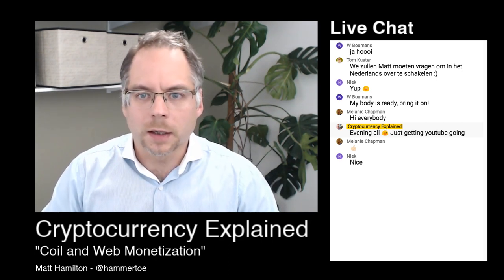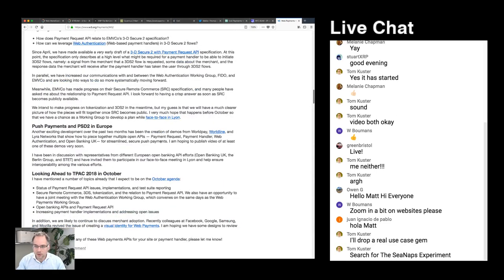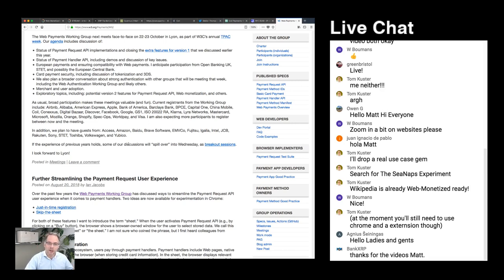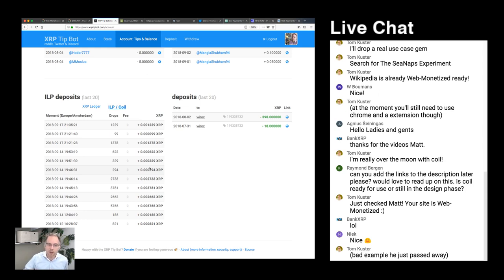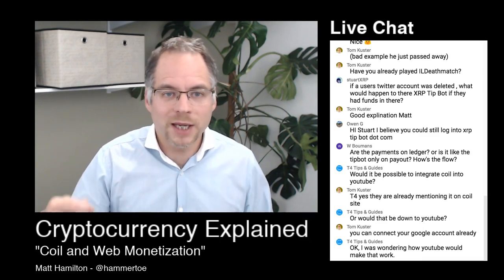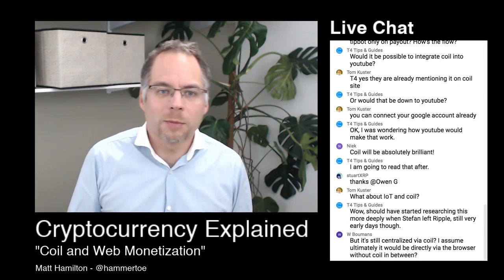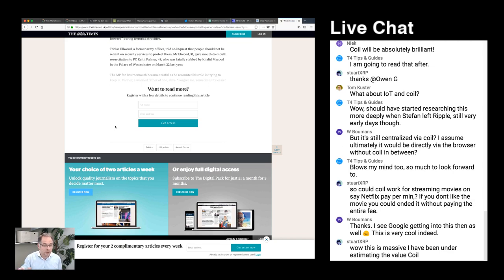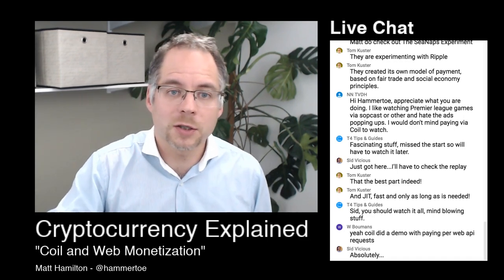Cryptocurrency Explained #6 - Coil, Web Monetization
This week has seen a lot of buzz about Coil. What is Coil? What is Web Monetization? How does it fare compared to advertising? What are impact on privacy? What has cryptocurrency got to do with it? What about previous efforts along these lines?